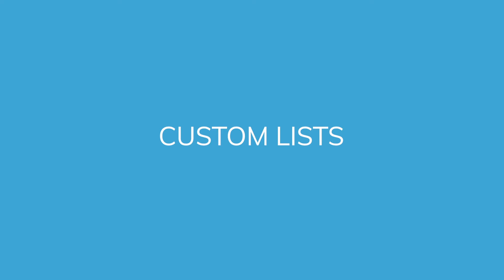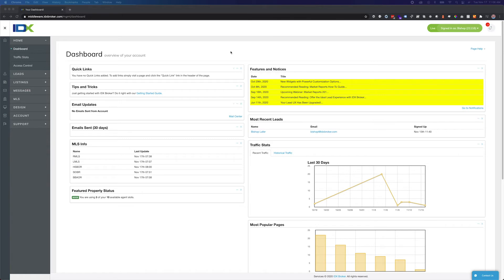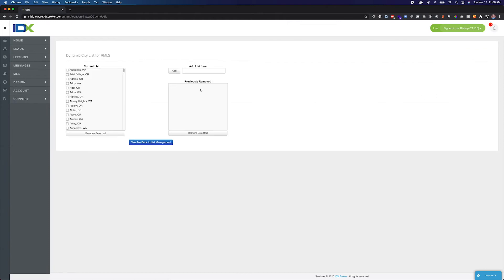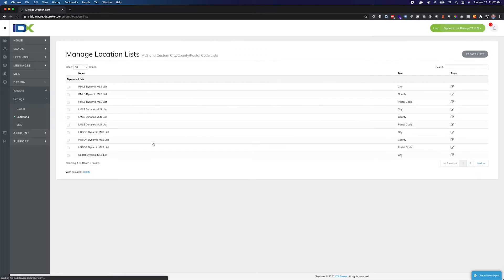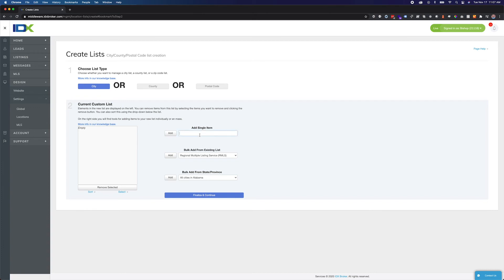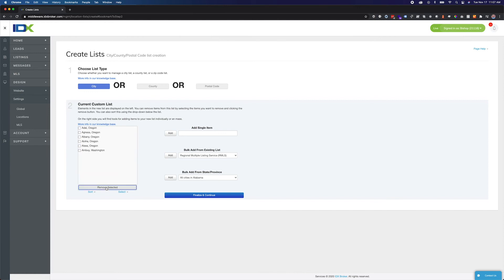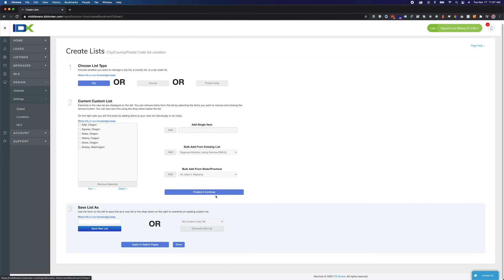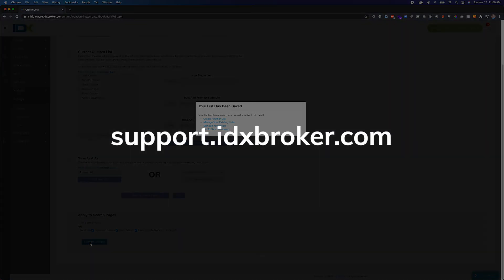Custom Lists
In this tutorial, you’ll learn how to edit the location lists available in your IDX Broker account. This video will be especially helpful if you find the list of cities available in your search is overwhelming or irrelevant. We’ll show you how to set up a custom list for use on any of your search pages or search widgets. Let’s get started!